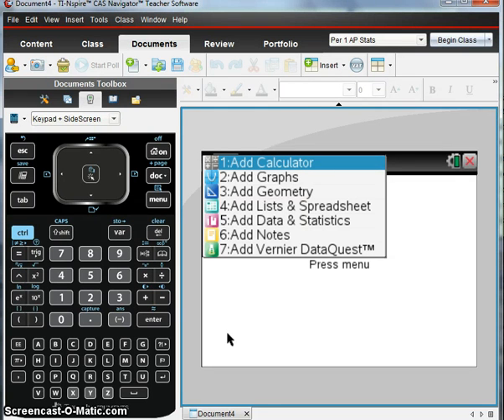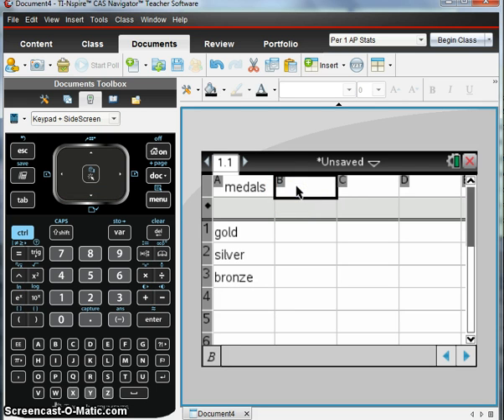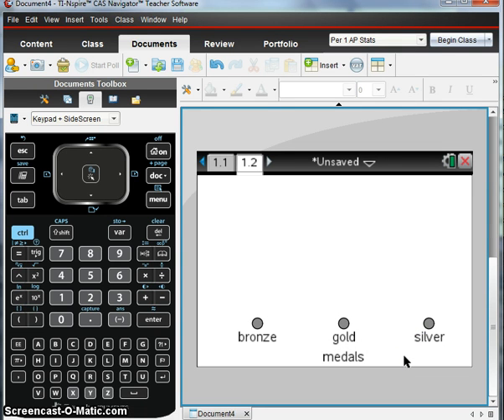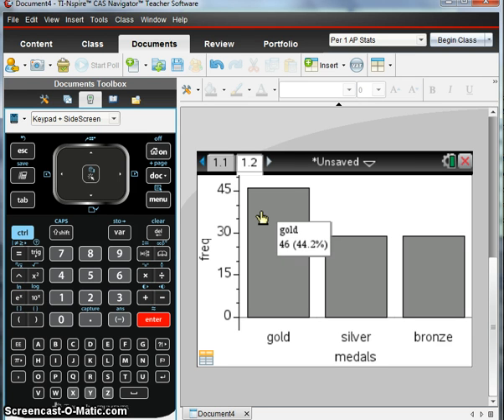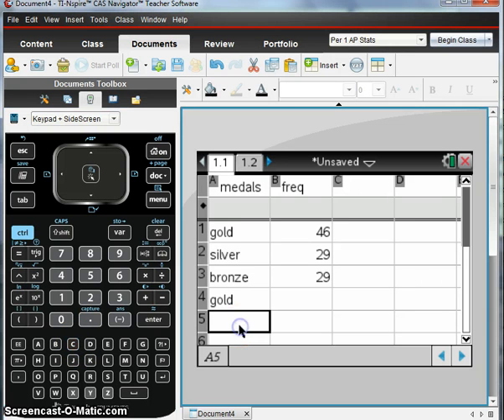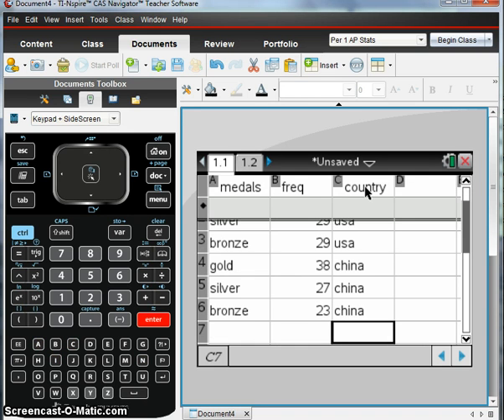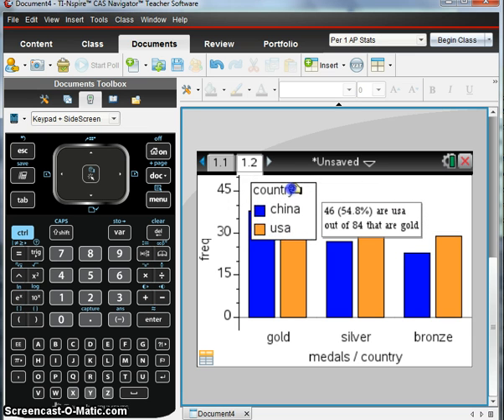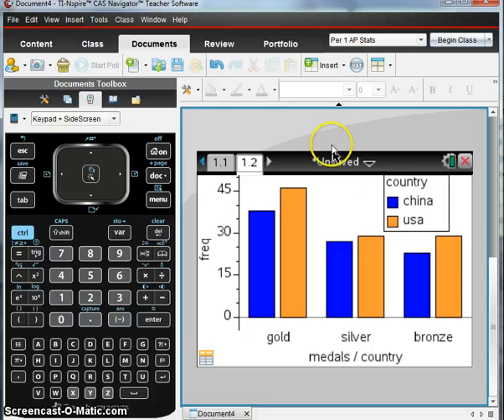How to Make a Bar Chart using a Freq Table on the Nspire